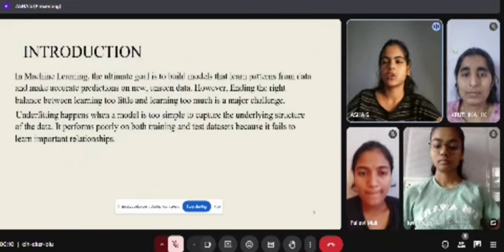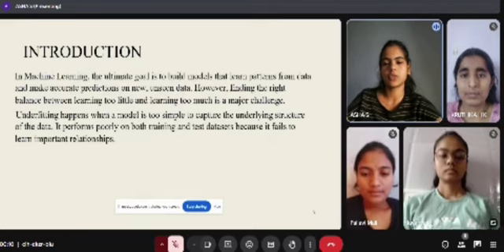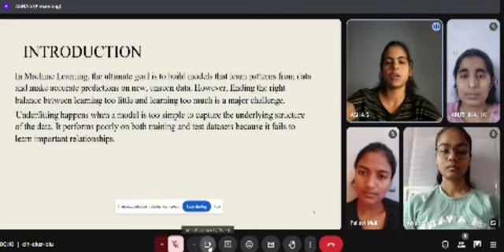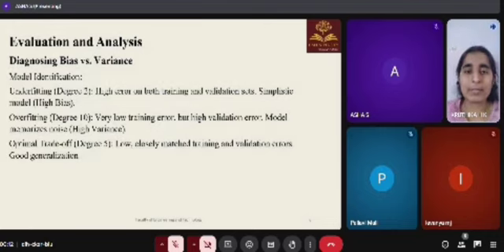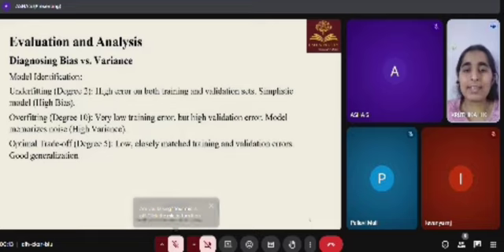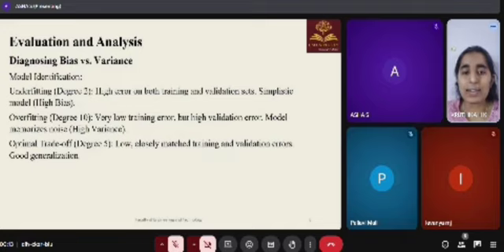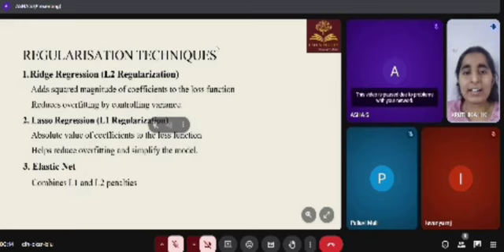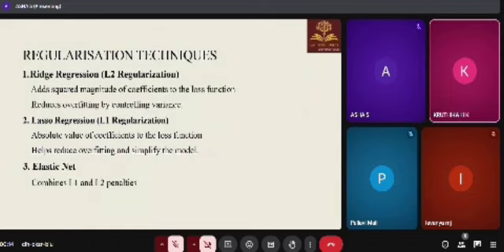Assignment 1 Overfitting and Underfitting